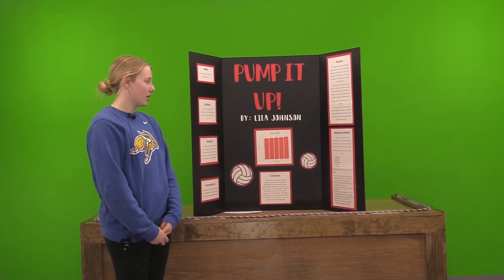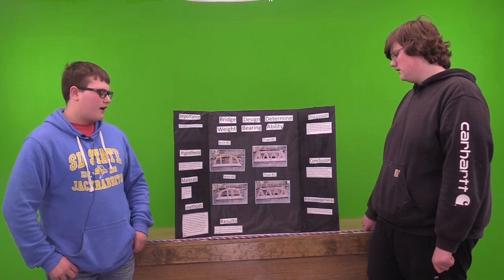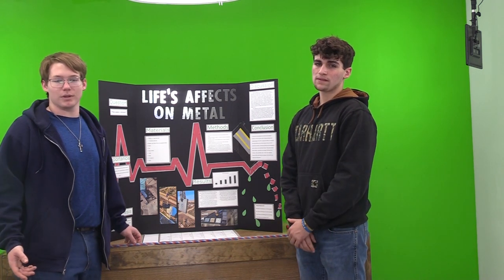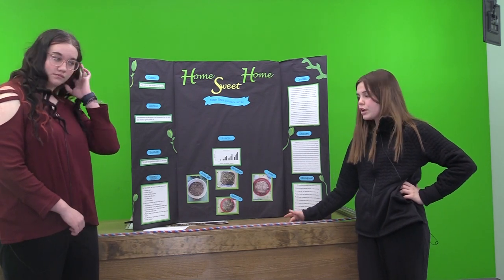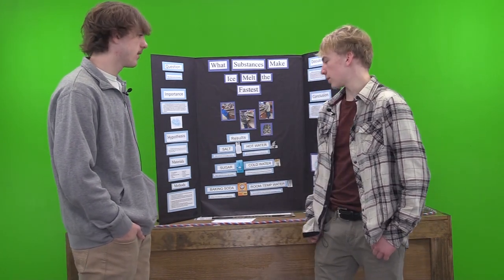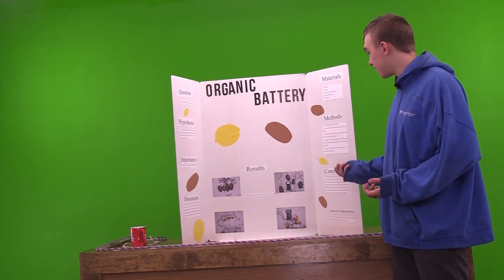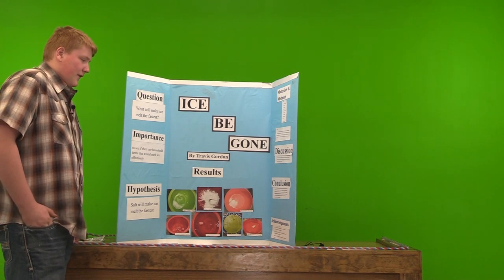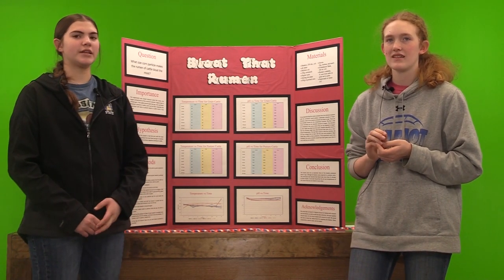2023 -2024 Hitchcock-Tulare Science Fair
HTTV, home of the Hitchcock-Tulare Patiots.